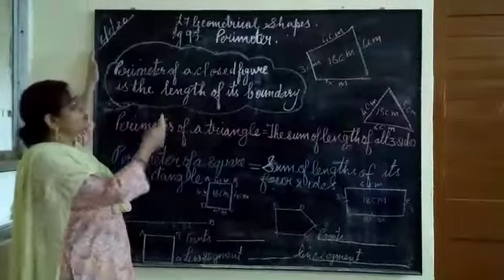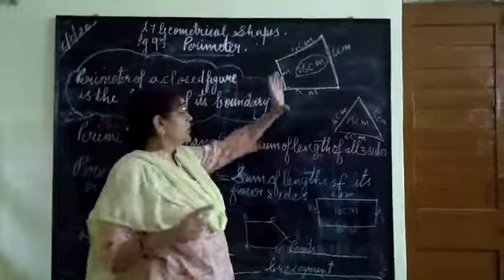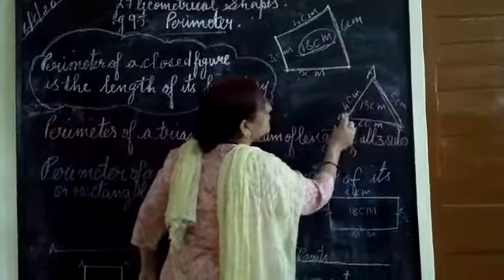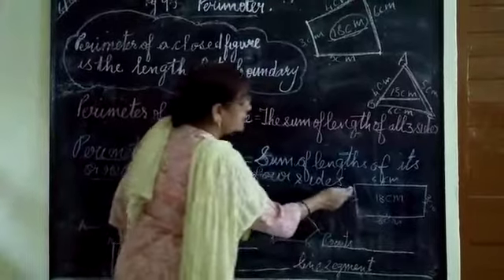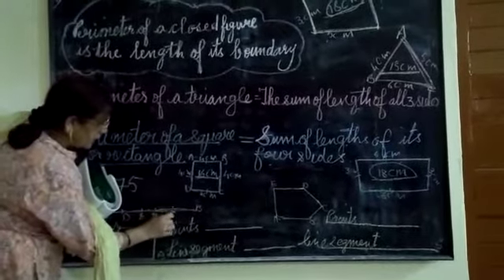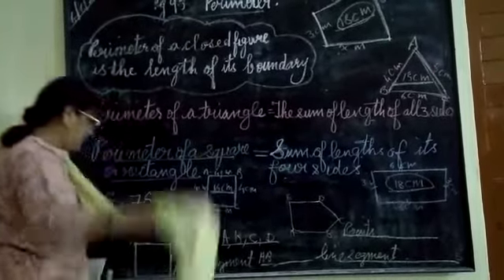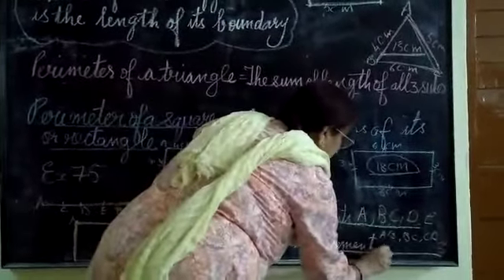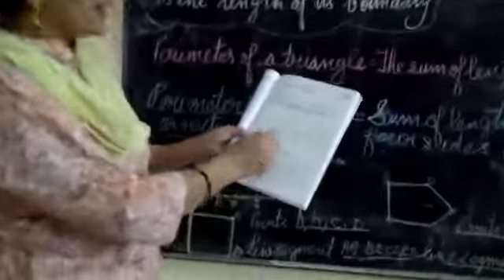Class 3 Maths part 1